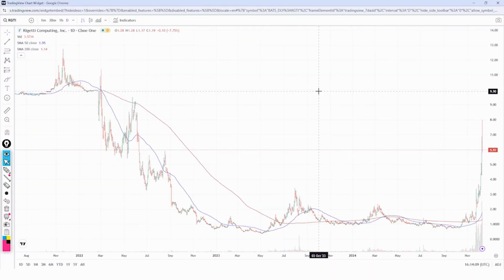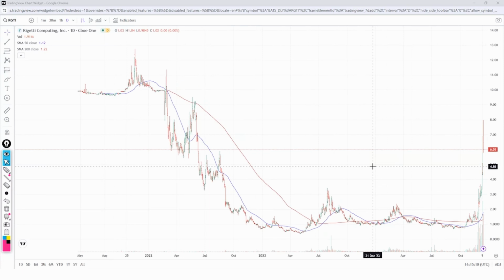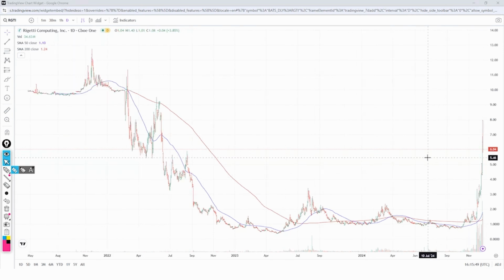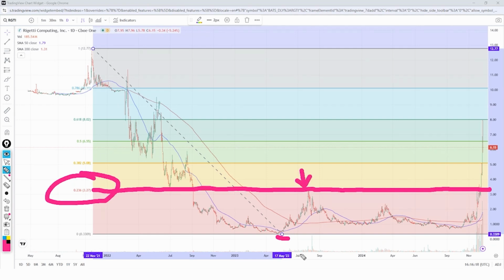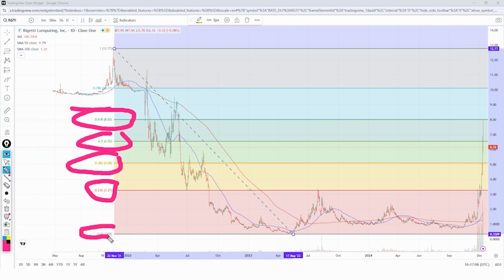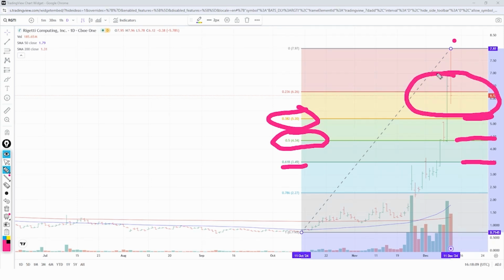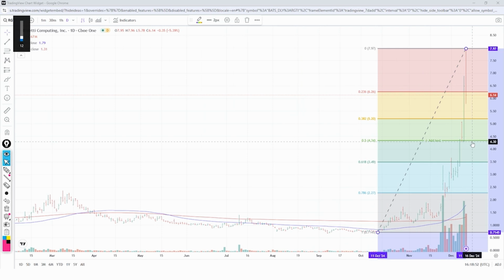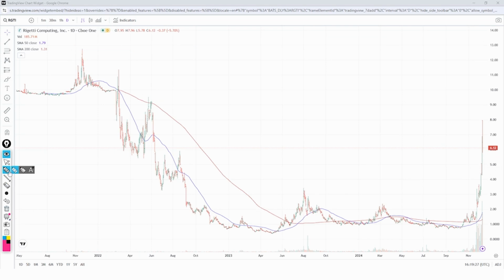Is Now the Time to Buy More Rigetti Computing Stock?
A big intraday spike sold off after a Citron note. Is now the time to buy the stock?